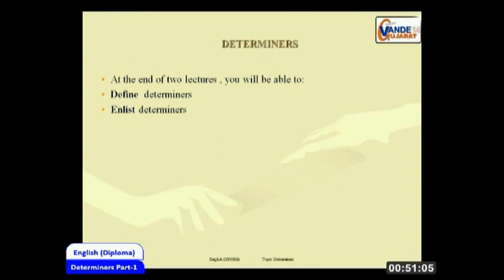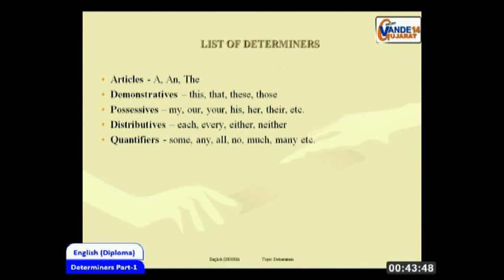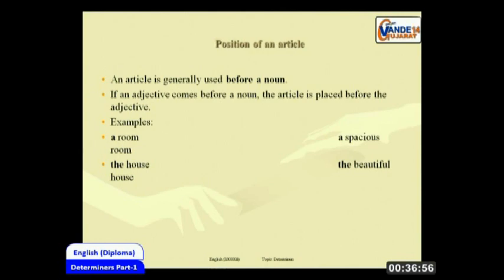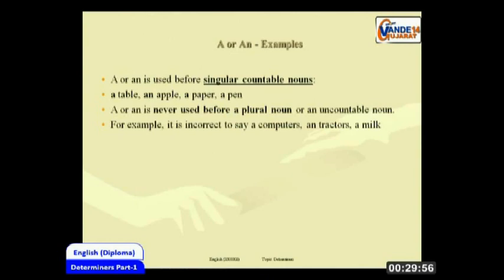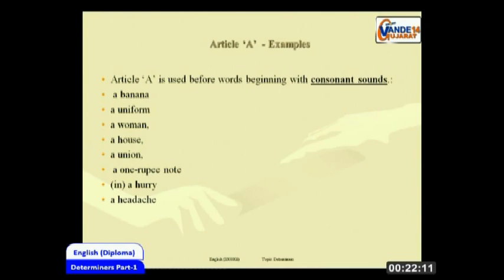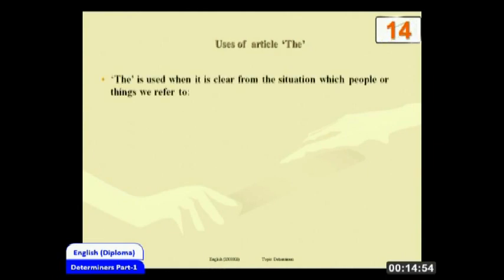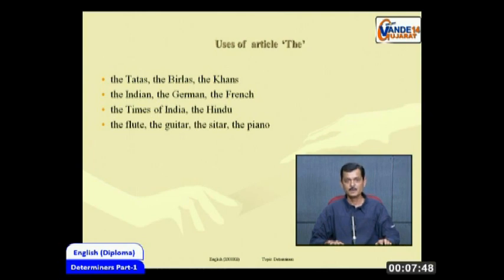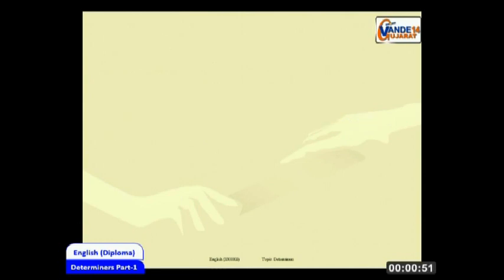Determiners || Part-1 || English Grammar || Diploma Engineering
Prof. B J Dave
Govt. Polytechnic Junagadh
Production By:
Commissionerate of Technical  Education, Gandhinagar
Government Of Gujarat